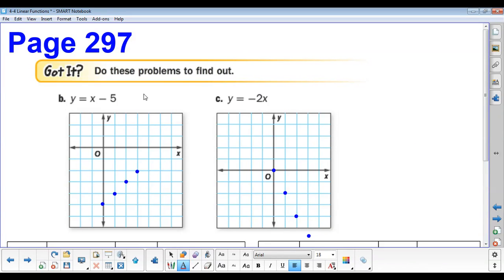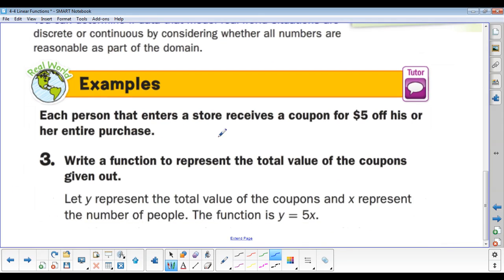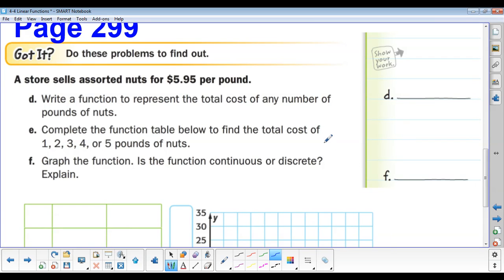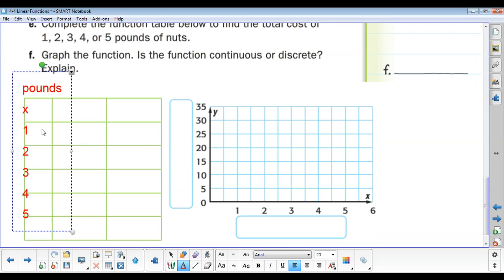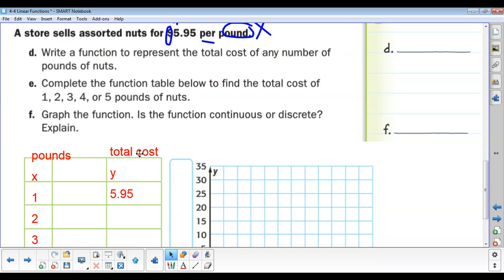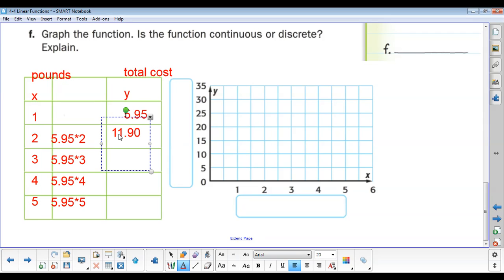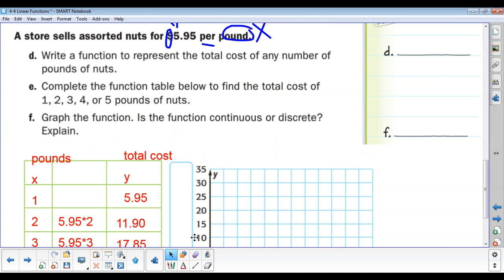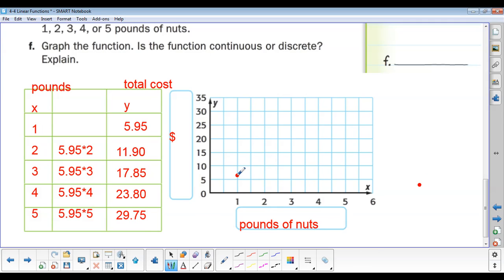4-4: Linear Functions (pg. 299)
Examples 3 - 5 and Got it? d, e, f